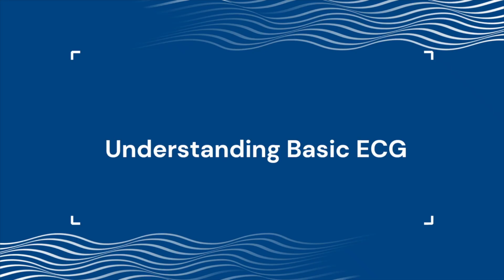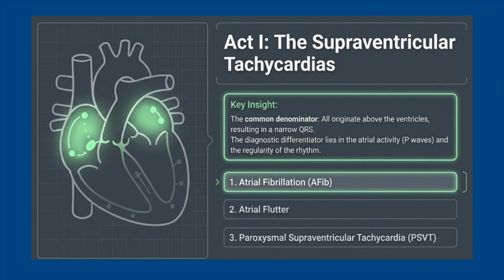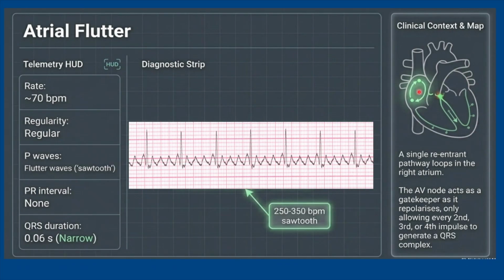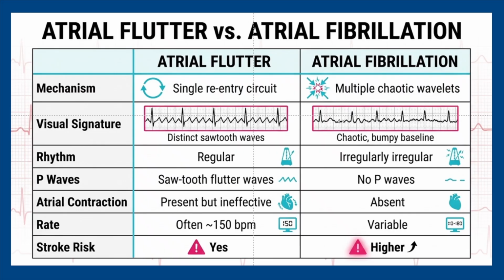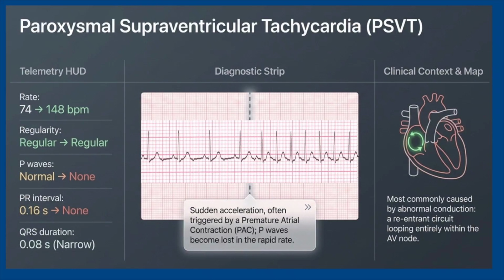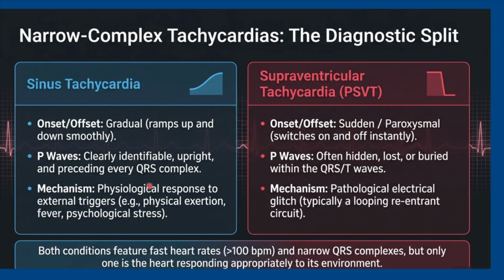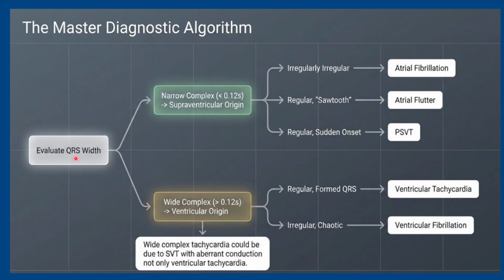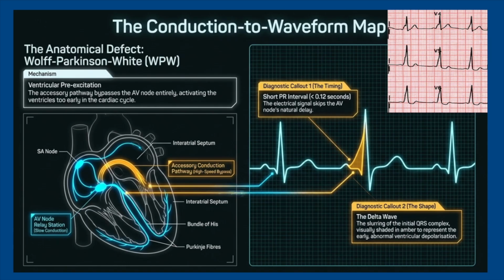Understanding Basic ECG: Lecture 8: Supraventricular Arrhythmias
This video explains the supraventricular  arrhythmias including differences between atrial fibrillation, atrial flutter and paroxysmal supraventricular tachycardia. Also, explains WPW syndrome.